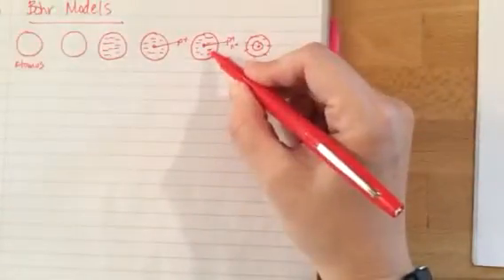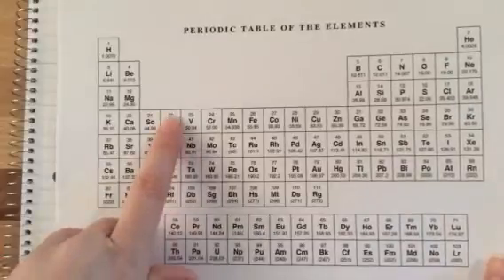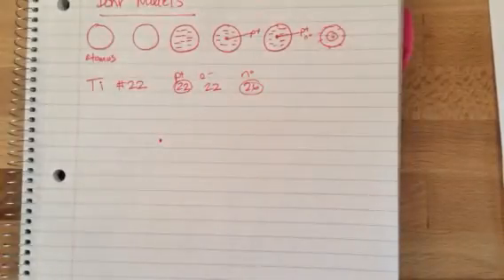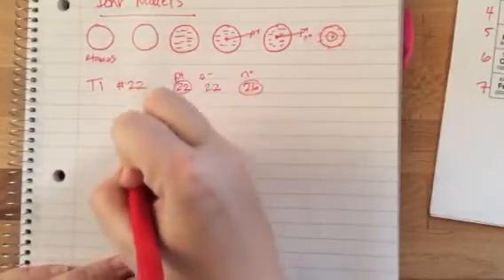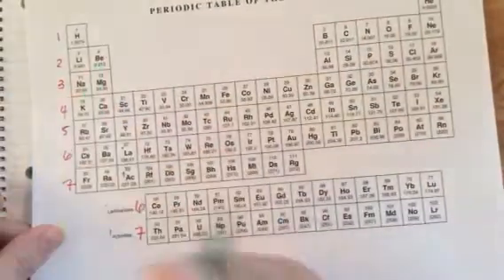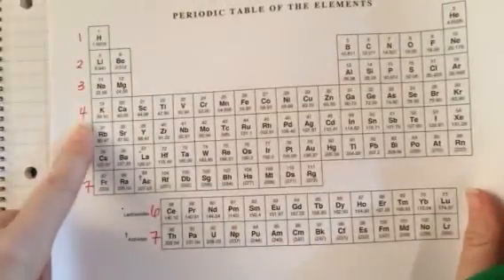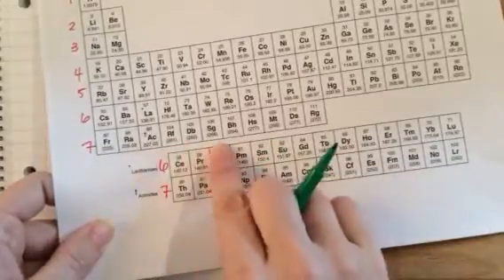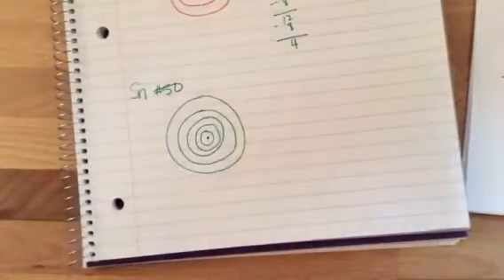Dr Gable Explains Bohr Models